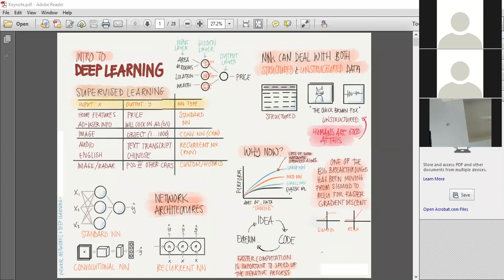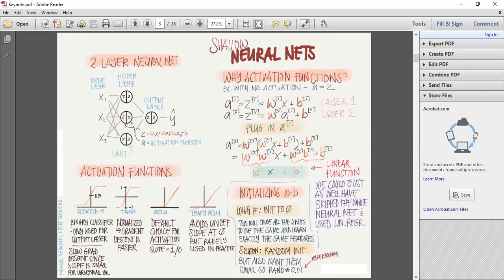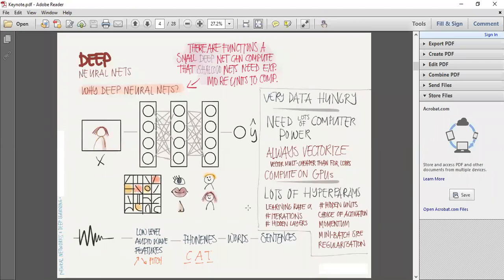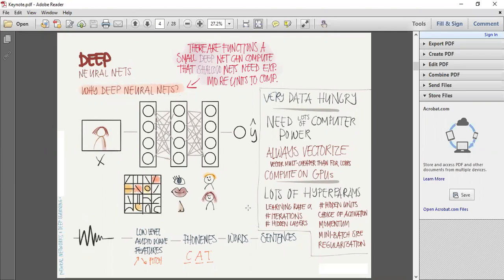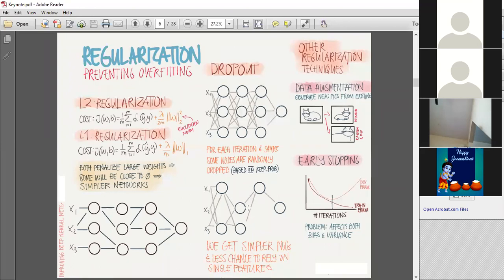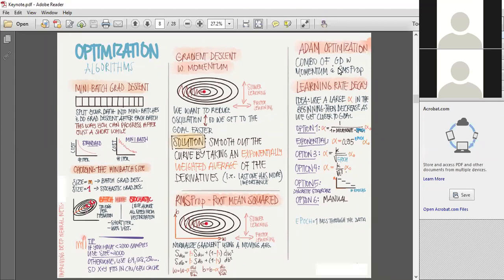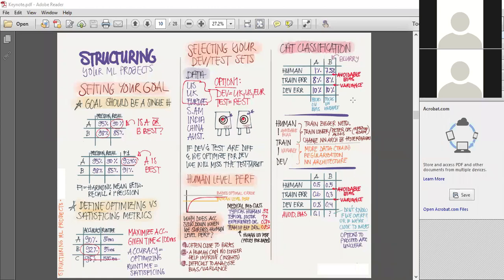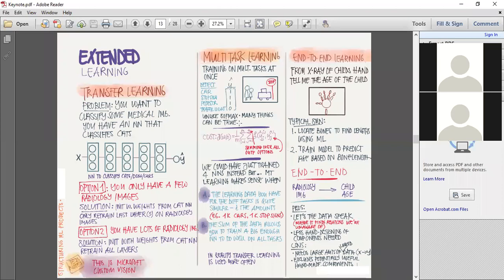Deep Learning Day 5 Session 1 on 27Nov2020 Dr Tausif Diwan